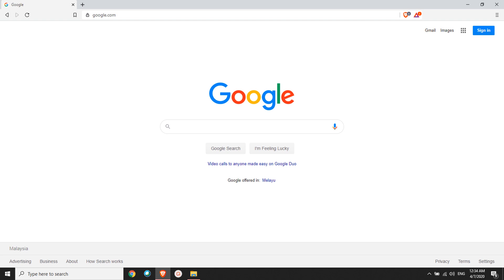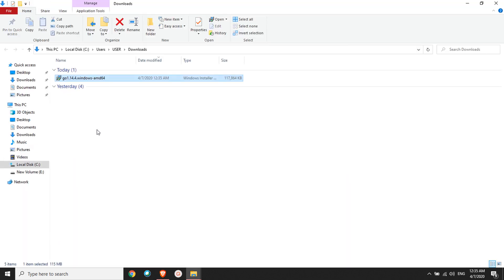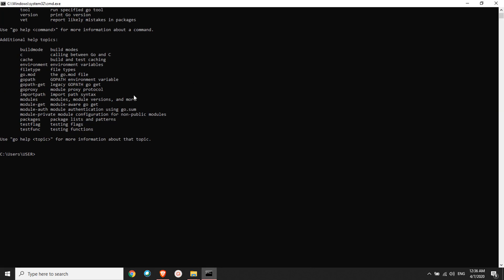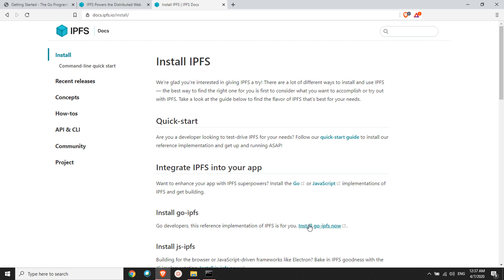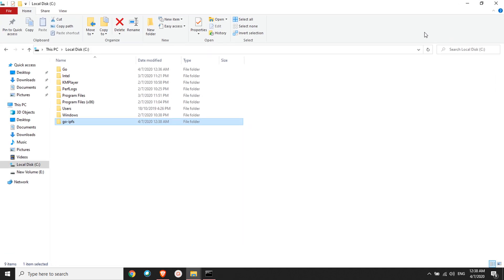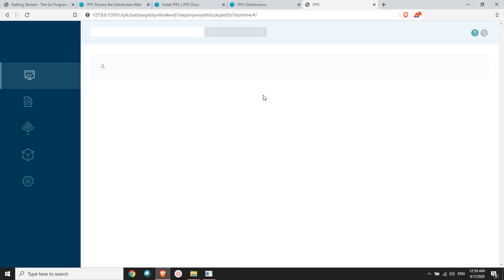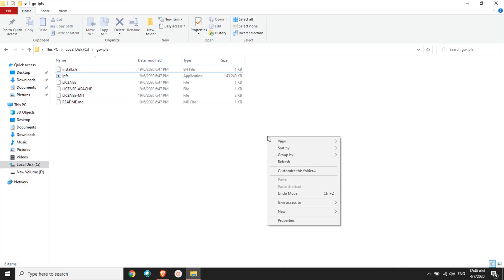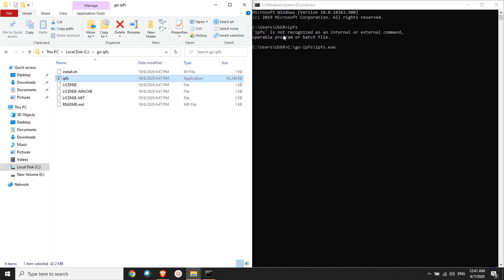Part 3 - How to Install IPFS(visit for moreon ethereum ipfs tutorial install ipfs crypto blockchain)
I have made this video series to give you a detailed overview of IPFS and How It works.

This is a 5 part series video series, I have added the links for your quick reference.

4. IPFS Installation Fix:
Error Message: ipfs' is not recognized as an internal or external command operable program or batch file

1. Become a Certified Enterprises Blockchain Developer - Pre-Order

2. Build your Private Parity PoA Ethereum Blockchain Network (Use this link for the discounted price

3. Build your Private Geth PoA Ethereum Blockchain Network (Use this link for the discounted price

 ipfs explained crypto ipfs tutorial